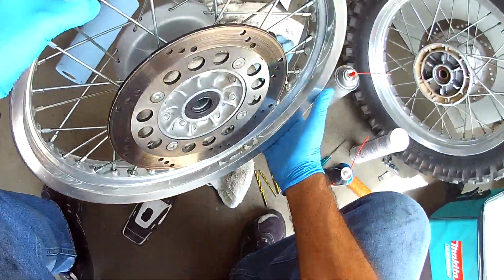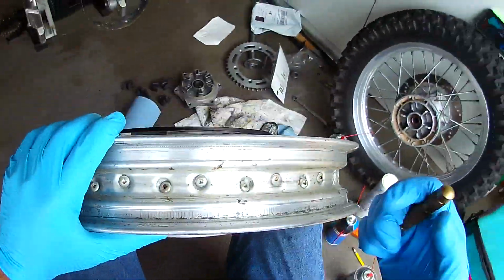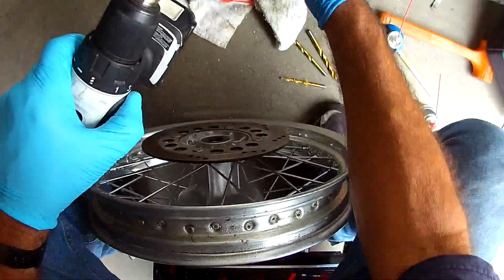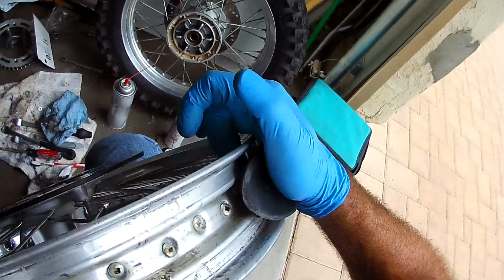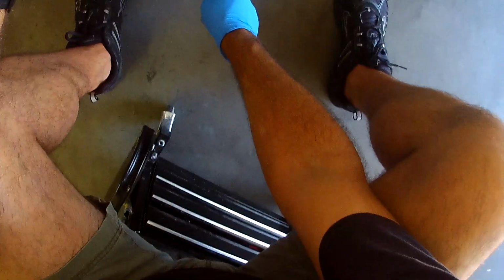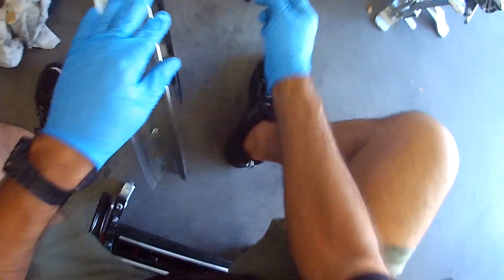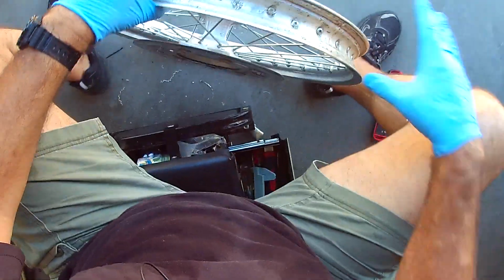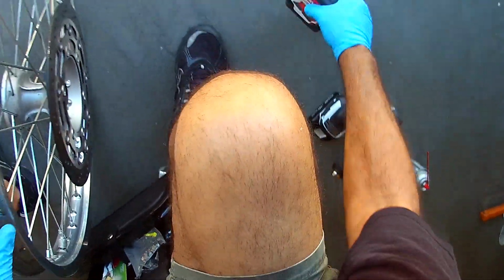Suzuki DR650 Installing rim locks, front & rear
Prepping the new bike, installing Rim Locks front and rear before new tires and tubes go on.